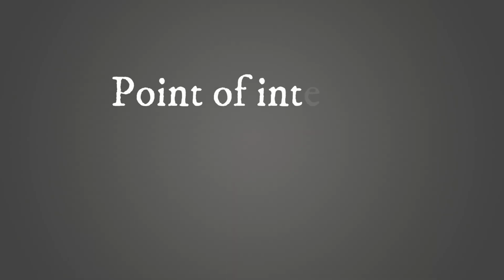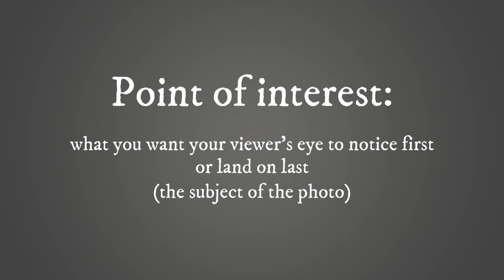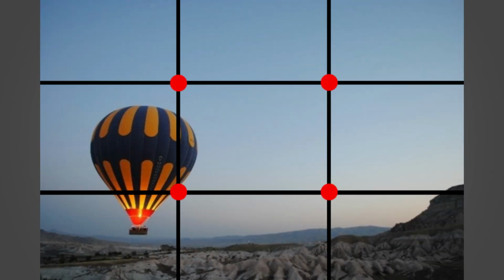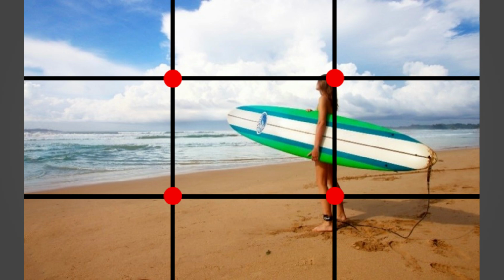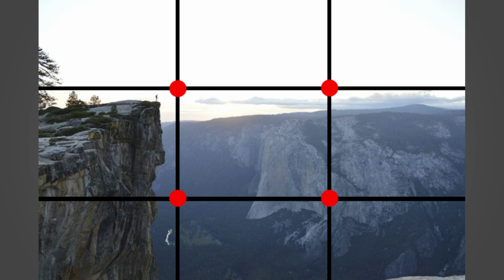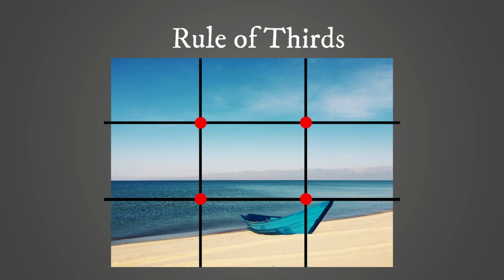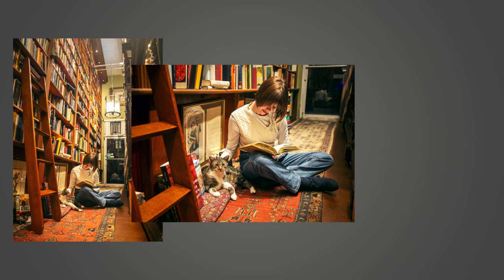Photography Composition Basics: Rule of Thirds, Framing, and Orientation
In this video, we cover the basics of photographic composition and how to arrange elements within your frame to create stronger images.